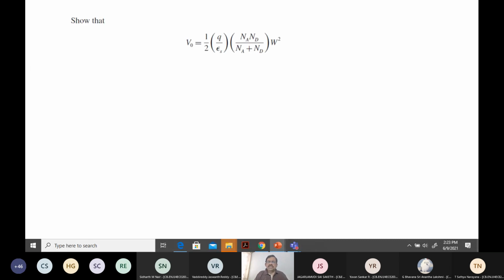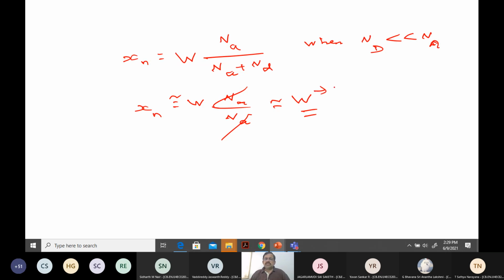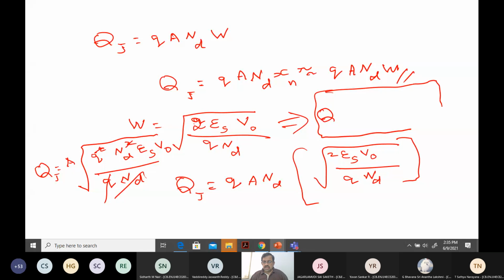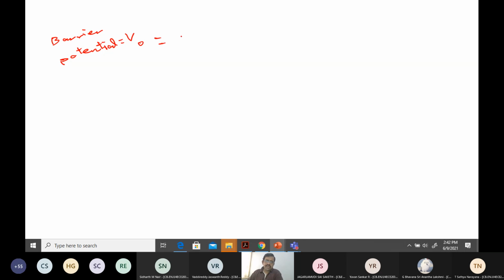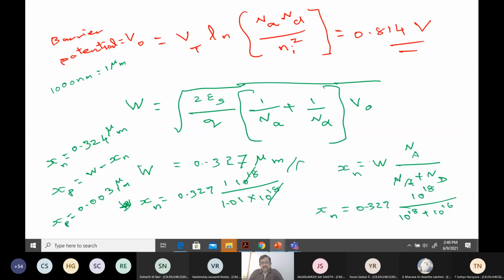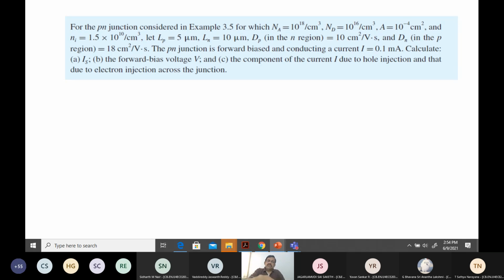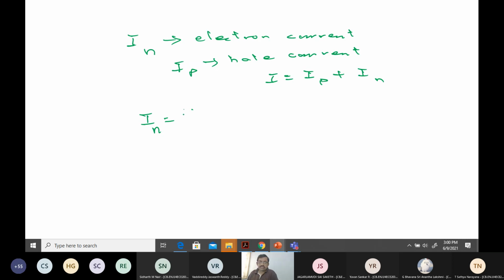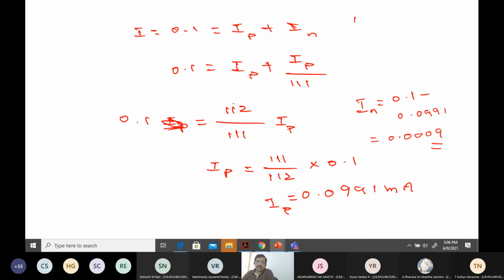PN Junction Concepts - Understanding through Problems and small derivations